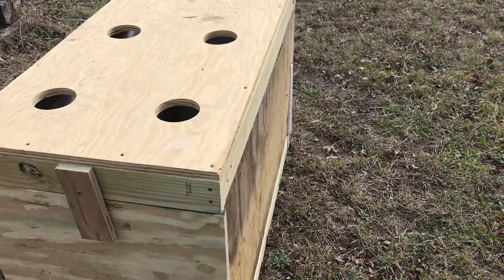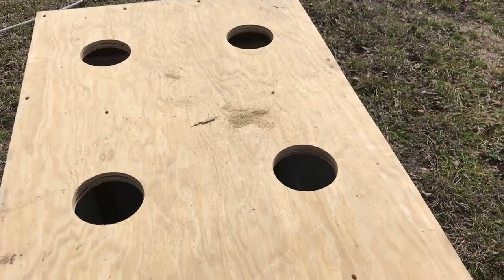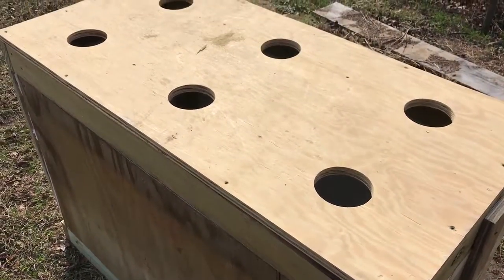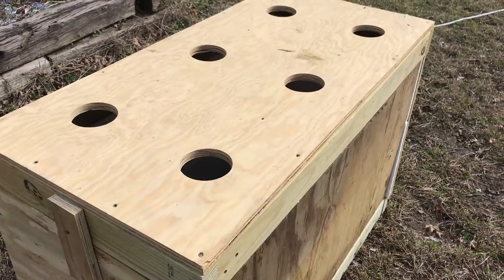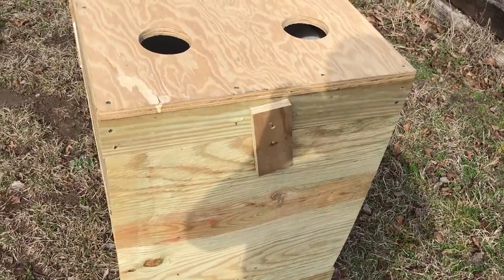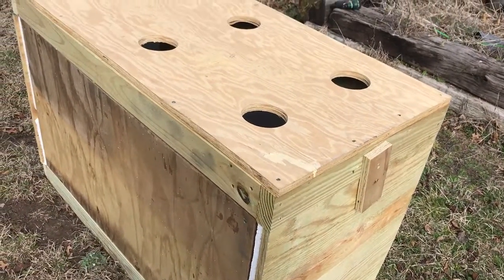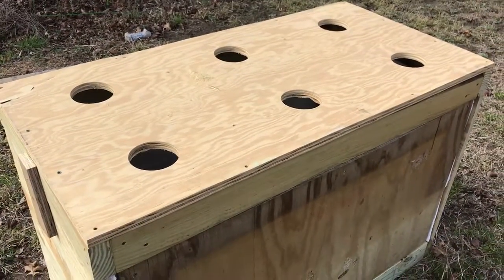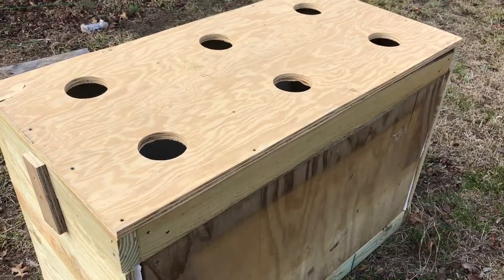Insulated Chestnut Planter Box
Here's something I'm going to experiment with his year.  A homemade planter box for growing Chestnut seedlings.  The idea here is to allow the chestnuts to grow long taproots like they do normally yet also retain the benefits of air root pruning.  Long pots made of window screening will be suspended from the holes.  A water musing system will keep the length of the pot moist during hot dry periods.